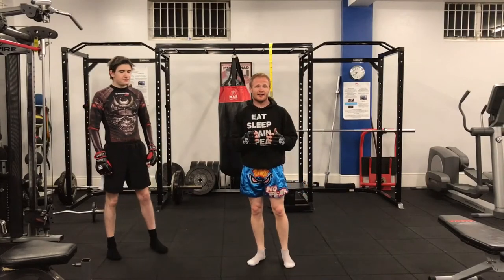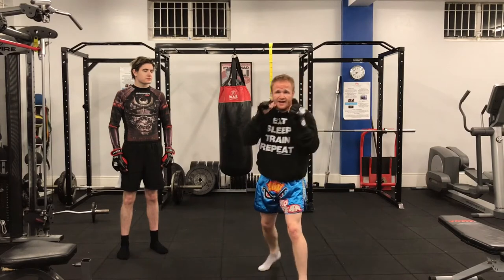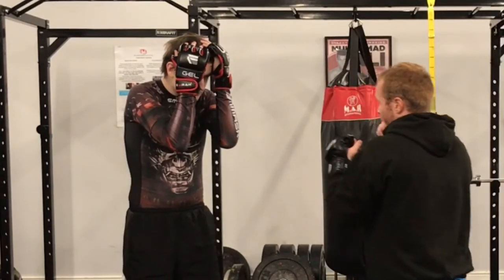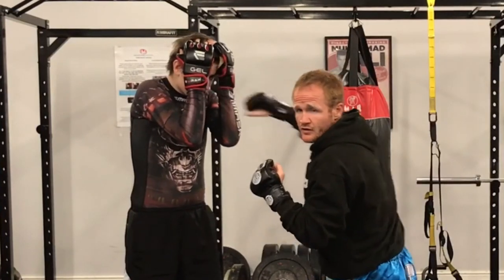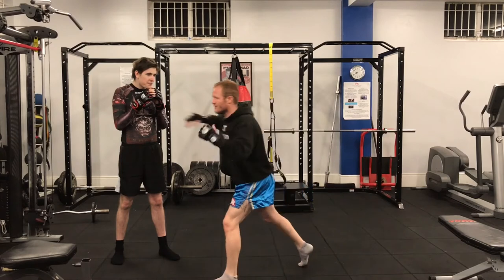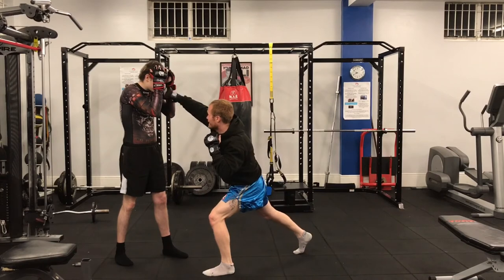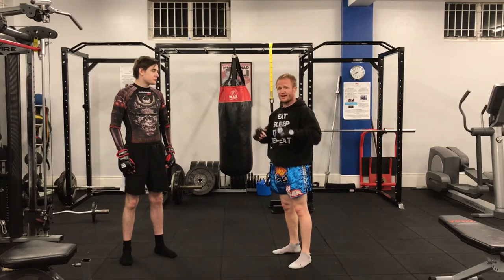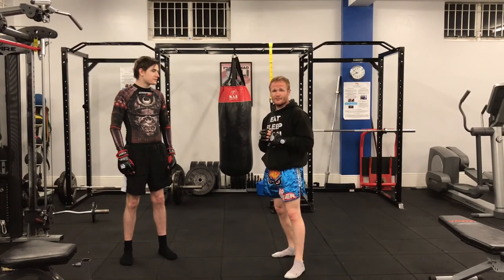How to throw a corkscrew punch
This video shows how to throw a corkscrew punch, you can throw this punch from either hand. This punch is good for coming in at a different angle to get through a tight guard.

If you wish to purchase a smarty dummy,

These will help my channel grow massively and enable me to continue putting out content and reviewing items gifted to us. So, any purchases or gifts are greatfully received, thank you.